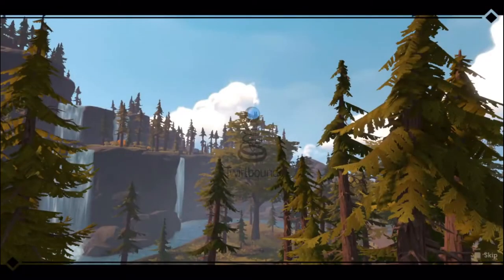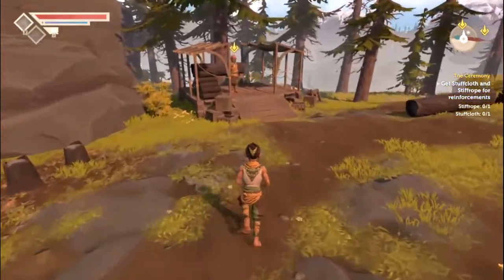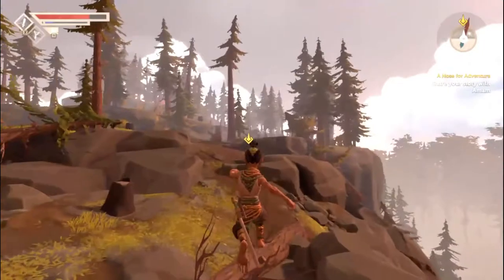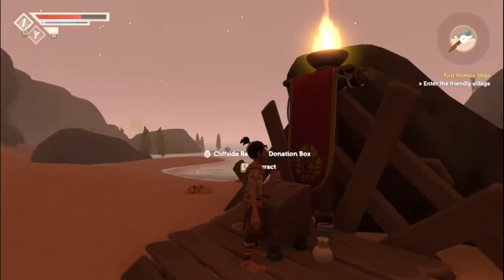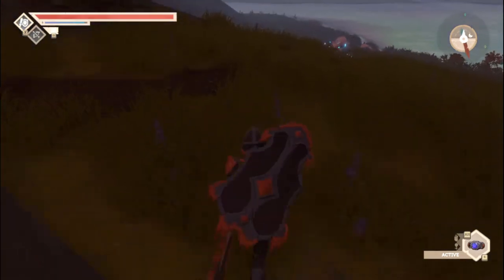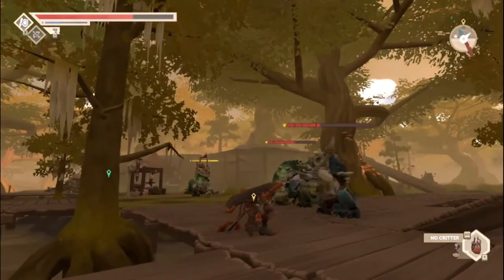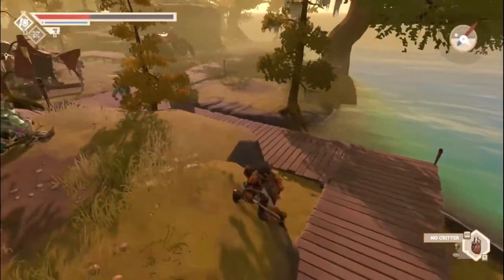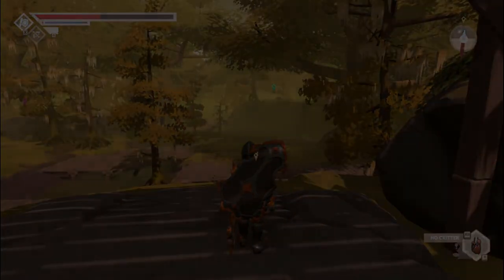A complete guide to Pine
In this video, I'll go through the different aspects of the game Pine.

00:00 What is this game

01:34 How to make allies?

05:02 Combat

08:16 Finding the most important resources